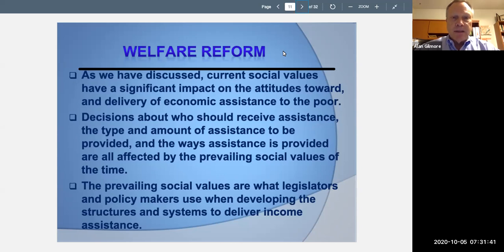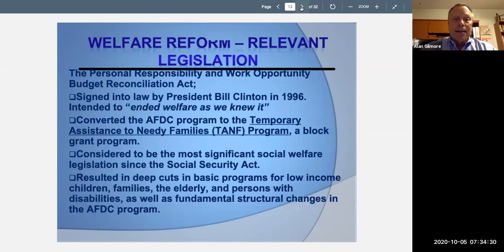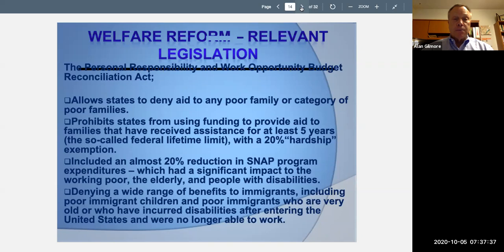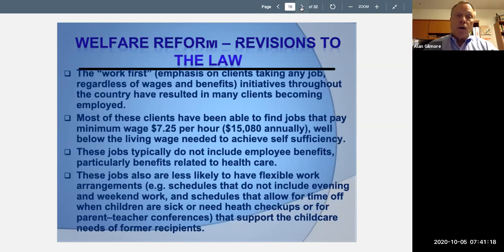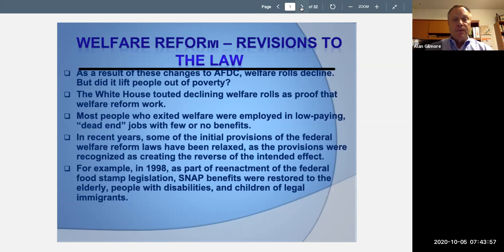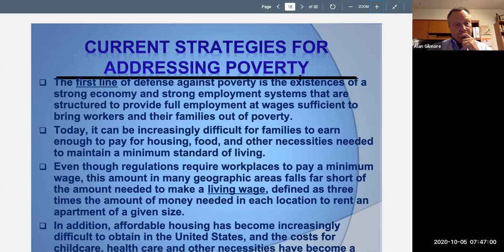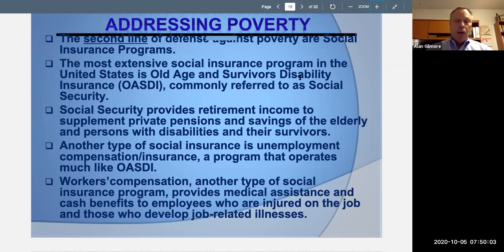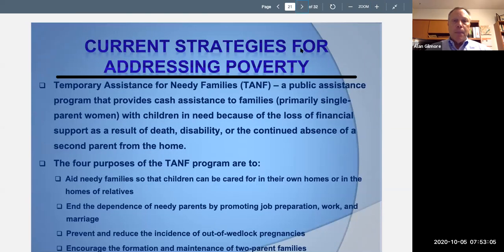HS 20 Fall 2020 Module 7 Video Lecture 2 of 3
HS20, Fall 2020, Module 7, Video Lecture, 2 of 3